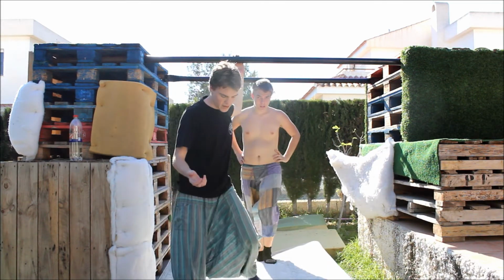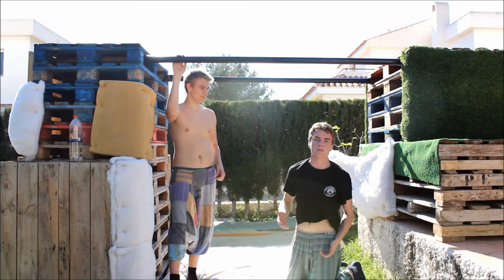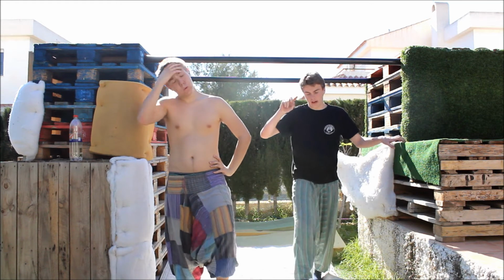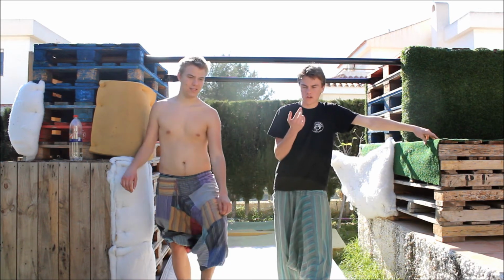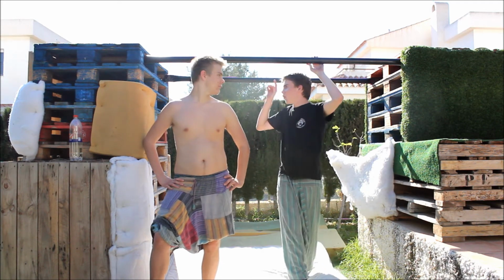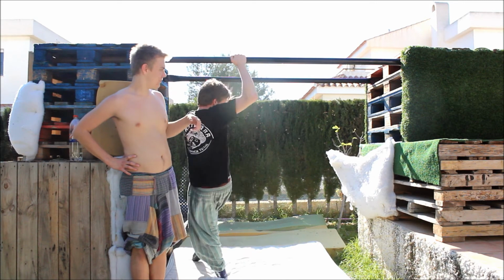Truco en Barra 8 / Bar Trick 8 | Tutorial | Parkour & Freerunning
Aqui teneis nuestro octavo tutorial en barras :D

Here you got our eight bar trick tutorial :D